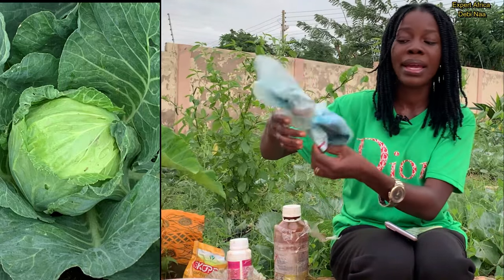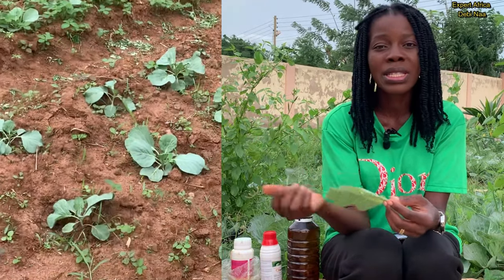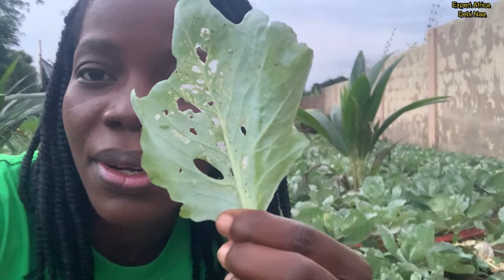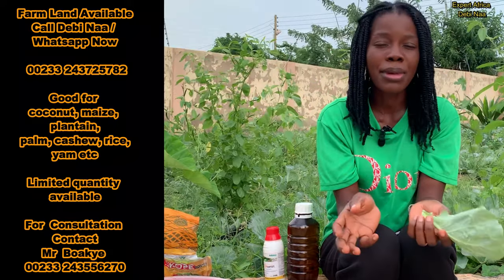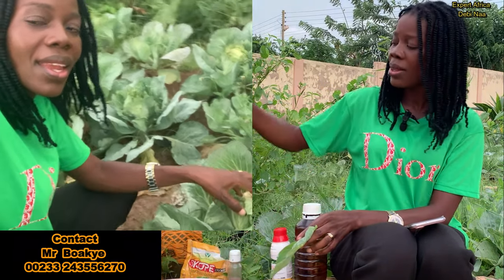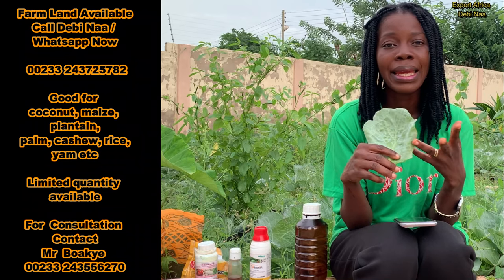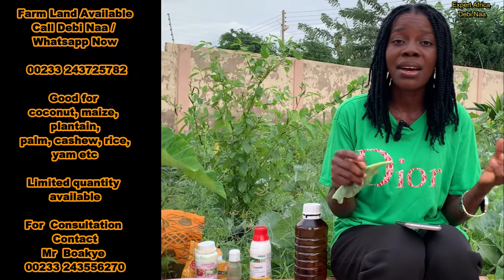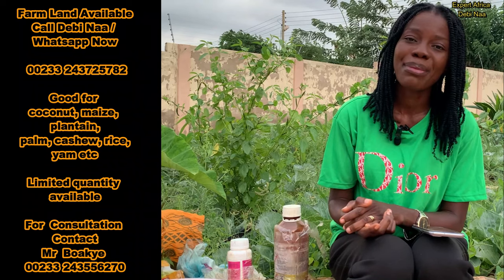Pest control in cabbage farming | how to do it right and succeed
What to do to succeed in cabbage farming| How to keep Pests Off  Your Cabbage Farm for high profit. First time doing a cabbage farming business and how I'll make millions from this business in Ghana. If you are interested in starting a cabbage farm in Ghana, but unsure, In this video, we'll explore all the pest control strategies and the processes involved in this business.
I will be sharing the details of this journey with you.

These vary from person to person based on so many factors.
I am not an expert so any decision you take with this information is at your own risk.
Always consult an expert if you decide to use any information on this channel.

These varies from person to person based on so many factors.
Always consult an expert if you decides to use any information on this channel.